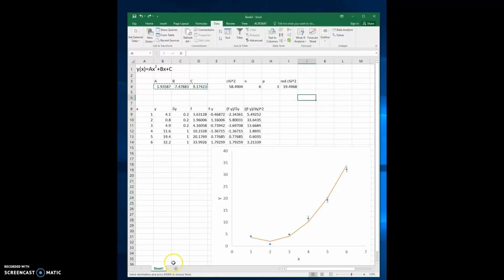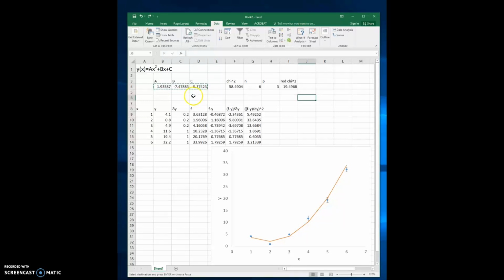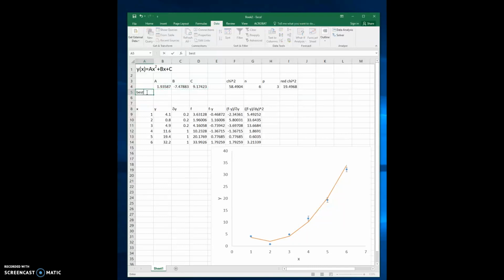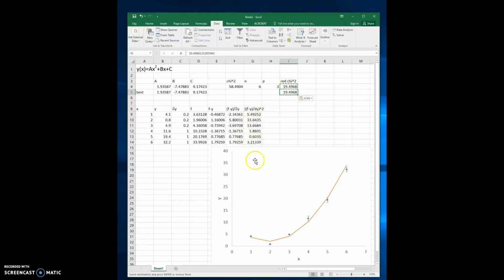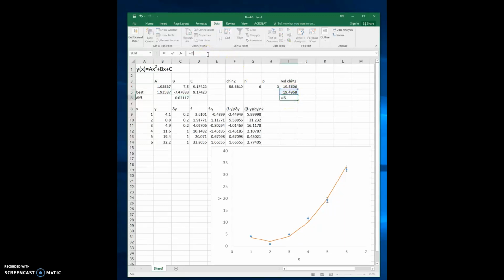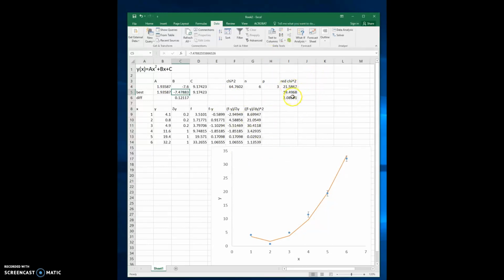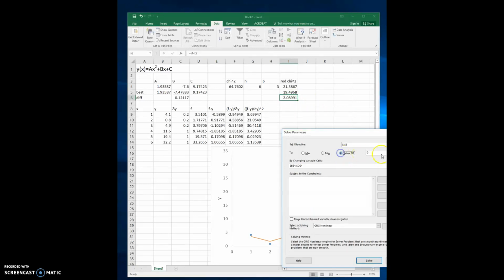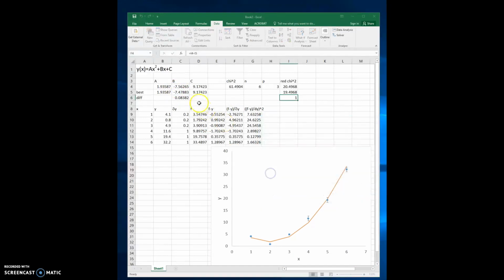uncertainty in fit parameter